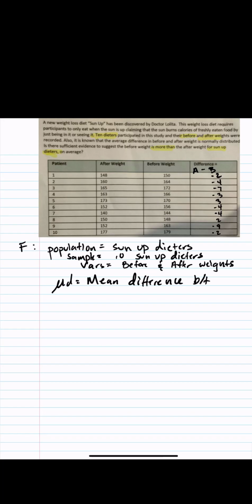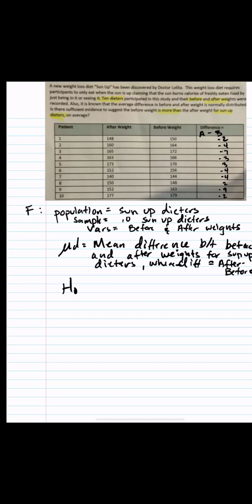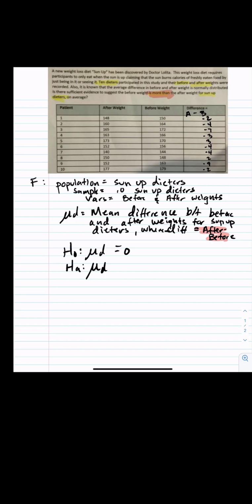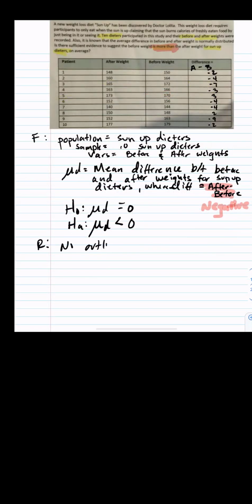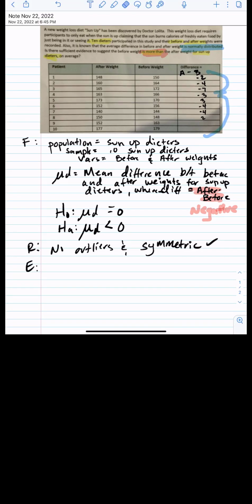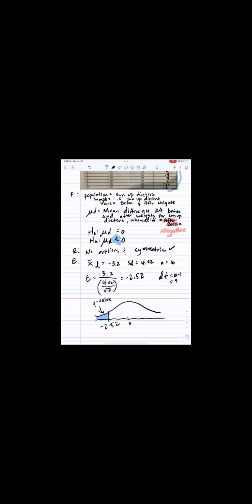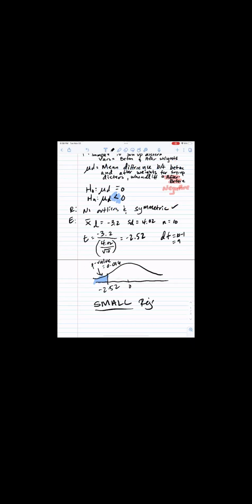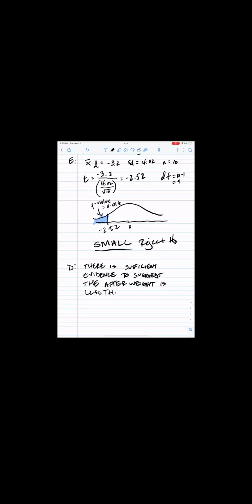Paired T-Test, Left Tailed